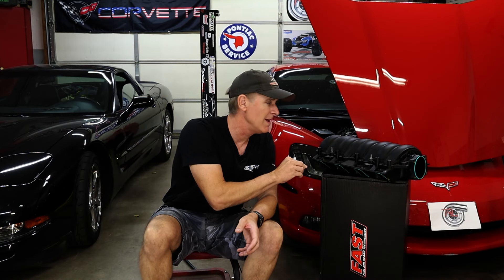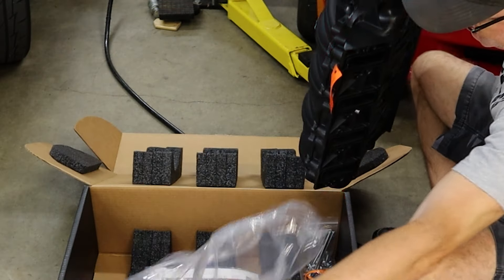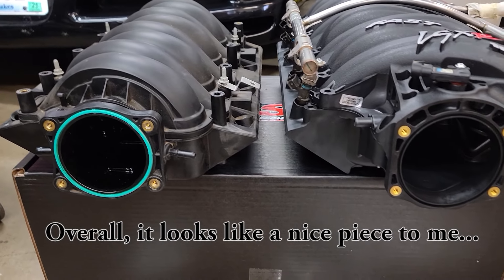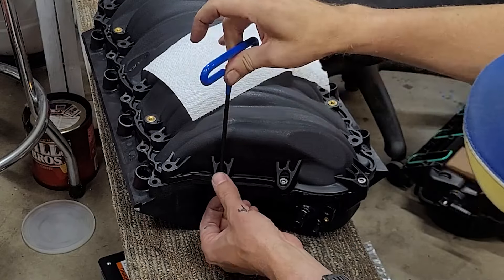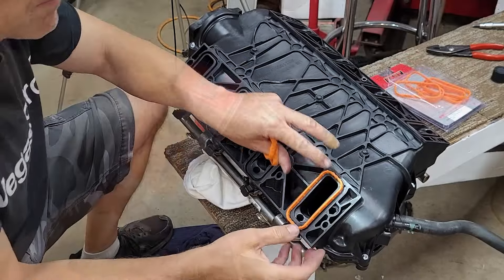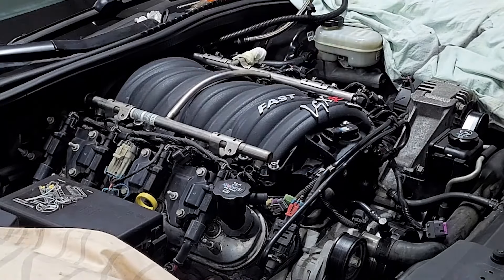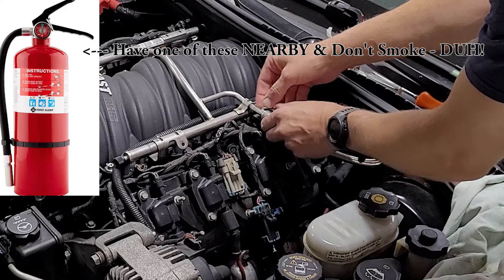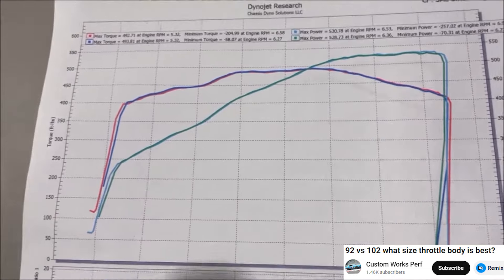FAST LSXR 102 Intake Upgrade for the LS2 Powered C6 Corvette Part 2 (It was TIME!)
Part 2! Most experts agree the stock LS2 Intake Manifold flows poorly and the FAST LSXR 102 flows the best, so the solution seems like a no brainer. Here's how!

Toys4Life Recommended C6 Corvette PARTS!

🔥🔥 FAST LSXR 102 Intake Manifold (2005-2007 LS2)

1. C6 Power Bond (Dayco) Harmonic Balancer (SFI Rated)
2. C6 Power Bond (Dayco) Harmonic Balancer (Upgrade over OEM)
3. C6 Harmonic Balancer Puller
4. C6 ARP Balancer Bolt
5. C6 Harmonic Balancer Installer
6. C6 Timing Cover Seal
7. Front Crankshaft Seal Installer
8. Craftsman 1/2" Drive 50-250 lb/ft Torque Wrench (For Crank Bolt)
9. C6 GM Balancer Bolt
10. C6 Seal Puller (Crank seal in timing cover)
11. C6 Flywheel Holder for torquing balancer bolt
12. Balancer/Crank Pinning Kit

🔥🔥 Essential TOOLS for your Corvette Garage! 🔥🔥
1.  Low Provile Floor Jack
2. Aluminum C6 Jacking Pucks (For Jacking from Side)
3. Rubber C6 Jacking Pucks/Pads (For Jacking from Side)
4. OTOFIX D1 Lite Advanced Bi-Directional OBD2 Scan Tool
5. Bluedriver Midrange Scan Tool
6. Ancel Entry Level Scan Tool
7. Stant Cooling System Pressure Tester
8. Mighty Vac Vacuum Pump
9. Mid-Range DIY Scan Tool
10. HP Tuners - Scanner, Logger & Tuner (w/o Credits)
11. HP Tuners - Scanner, Logger & Tuner (with 2 Credits - enough to Tune 1 C6)
12. Adapter - Expansion Tank to Stant Pressure Tester
13. Race Ramps
14. Jack Stands 23-13/16" Tall (Great)
15. Craftsman 1/2" Drive 50-250 lb/ft Torque Wrench
16. Tekton 3/8 3/8" Drive 10-80 lb/ft Troque Wrench
17. Tekton 1/4" Drive 20-200 INCH LBS Torque Wrench
18. OTC Fuel Pressure Tester
19. Battery Tender Junior
20. Multimeter

⭐C6 EXTERIOR PARTS:
*C6 Front Replacement Air Dam Kit (Restores Air Flow to Radiator)
** C6 Morimoto Fog Light Assembly Upgrade
*** C6 AmeriLite Headlight Upgrade
LED Front & Rear Side Marker Lights

⭐ ⭐C6 INTERIOR Parts:
*Aftermarket Seats
** Lloyds Mats

  ⭐⭐⭐C6 Shock Absorbers & Suspension
* C6 AC Delco Base Front Shock
* C6 AC Delco Base Rear Shock
** C6 Z06 FRONT(Fits Base C6 As well - Nice Upgrade)
** C6 Z06 REAR (Fits Base C6 As well - Nice Upgrade)
*** C6 Bilstein B6 Performance Shocks (Front & Rear)
*** C6 Sway Bar End Links C5 & C6 (fits Front or Rear)

🏁 C6 Corvette Brakes:
1. Power Stop C6 Corvette Brakes (BASE)
2. Power Stop C6 Corvette Brakes (Z51)
3. Motive Power Brake Bleeder (C5 & C6)
4. Mighty Vac Vacuum Pump (Removing Brake & Clutch Fluid)
5. C6 Brake Master Cylinder

🏁🏁  C6 Corvette Exhaust
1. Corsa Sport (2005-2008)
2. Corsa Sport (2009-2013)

1. EXCELLENT TUNING BOOK - Engine Management/Advanced Tuning
2. Advanced OTOFIX D1 Lite Bi-Directional OBD2 Scan Tool
3. Mid-Range DIY Scan Tool
4. Entry Level Scan Tool
5. HP Tuners - Scanner, Logger & Tuner (with 2 Credits - enough to Tune Your C6)
6. AEM Wideband O2 Sensor